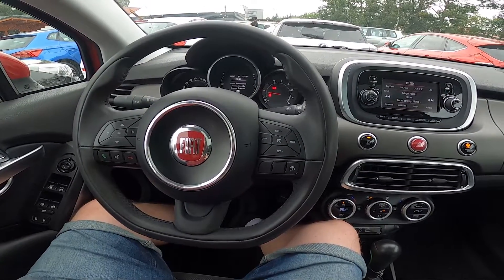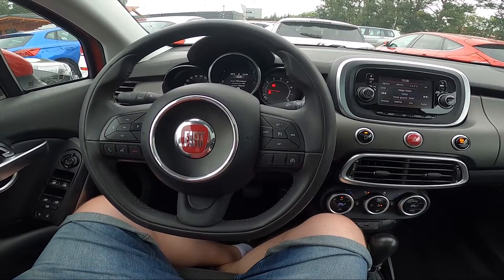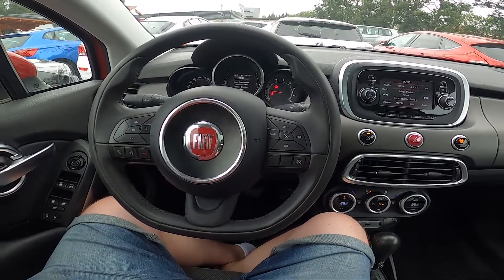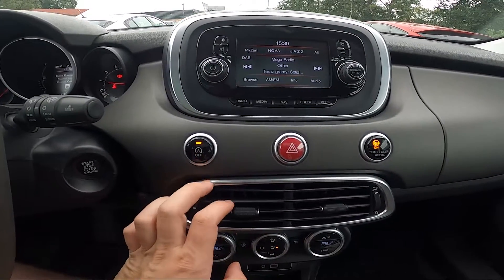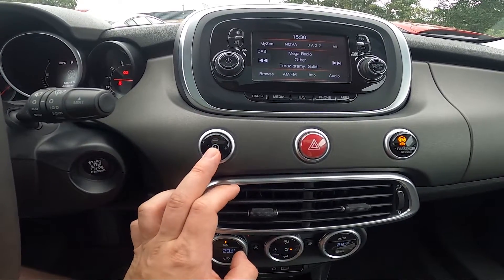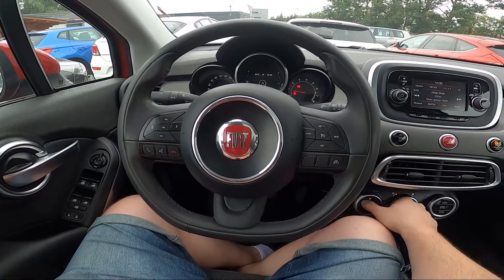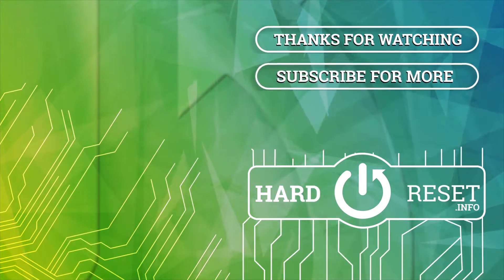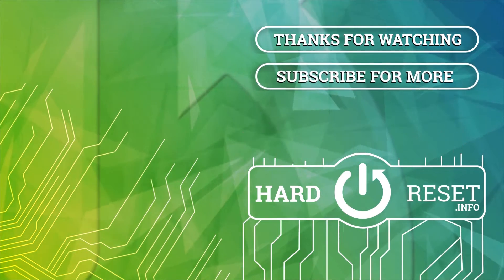How to Enable or Disable Start Stop Function in Fiat 500X Crossover ( 2014 – 2018 )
Find out more info about Fiat 500X Crossover ( 2014 – 2018 ) :
Would You like to know how to Turn the Start/Stop function On or Off in Fiat 500X Crossover? The Start/Stop feature turns the engine off when You turn the engine off while You stop the car and turns it on immediately when You start the drive. Follow the video we've provided above to learn how to Manage the Start/Stop feature in Fiat 500X Crossover!

How to Enable Start/Stop? How to Disable Start/Stop? How to Manage Start/Stop?

Years of Production:

2014, 2015, 2016, 2017, 2018

Series:

Crossover